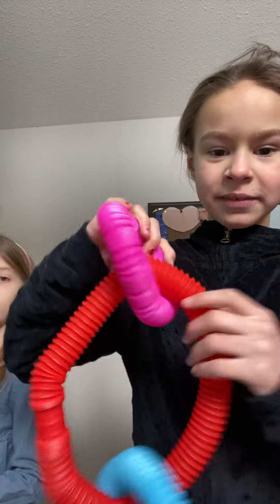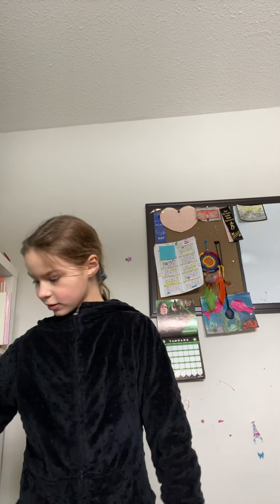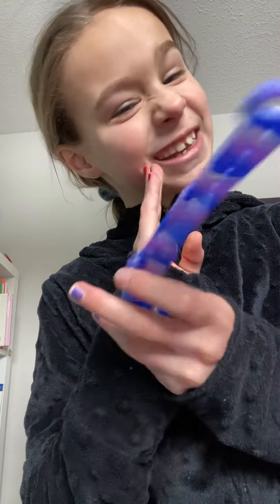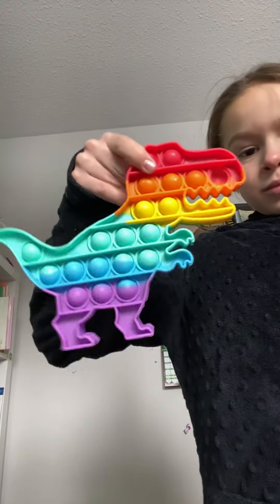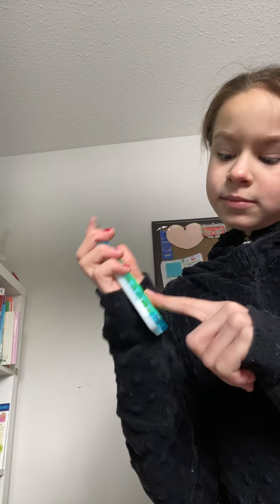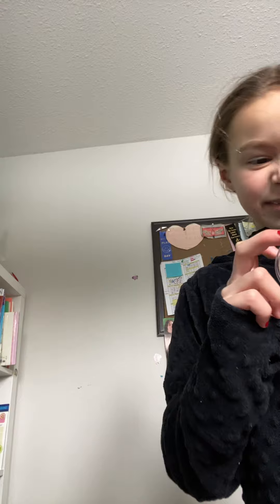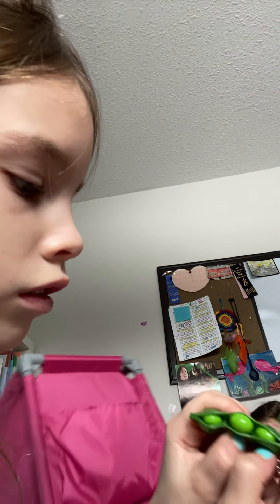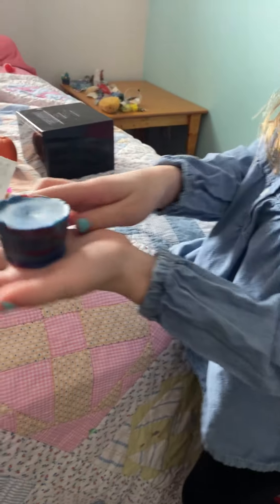January 29, 2022